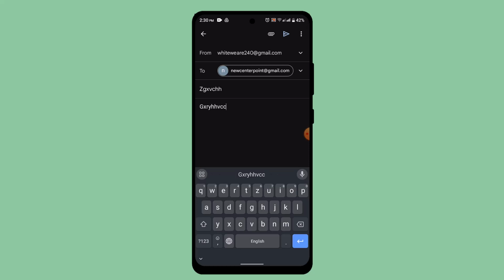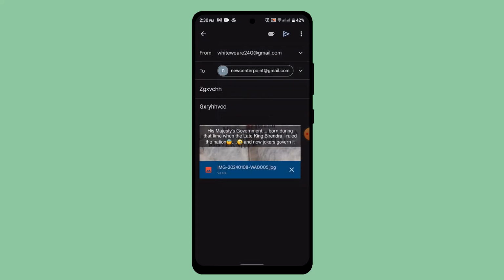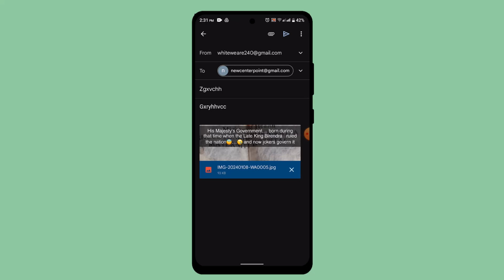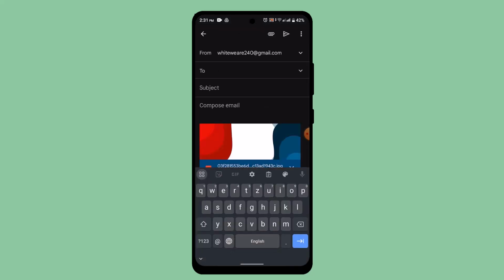How To Send A Picture To An Email !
This Video Is based on How you can Send A Picture To An Email.

Chapters / Timestamps
0:00 Introd
0:15 Step 1
1:05 Step 2
1:31 Outro